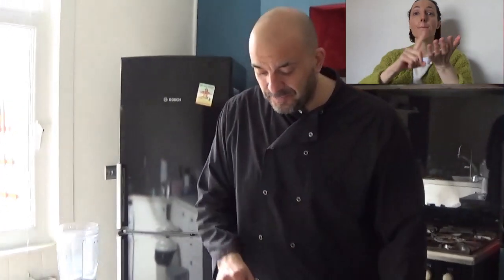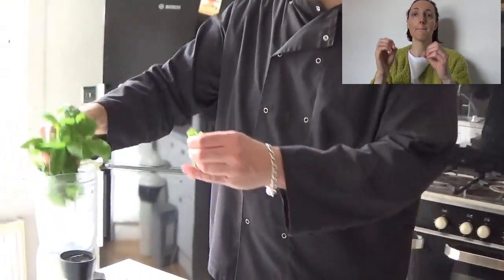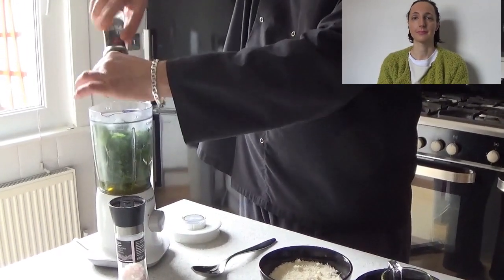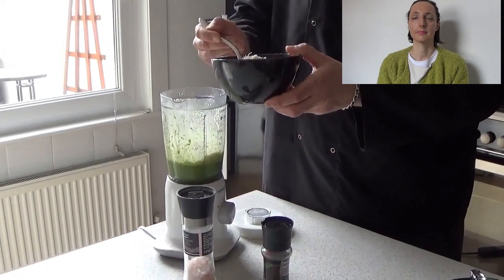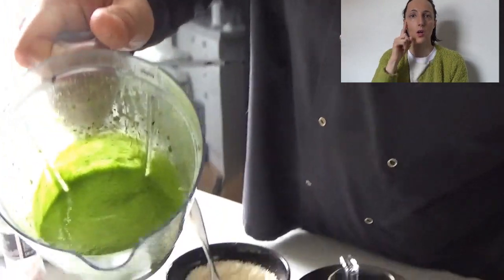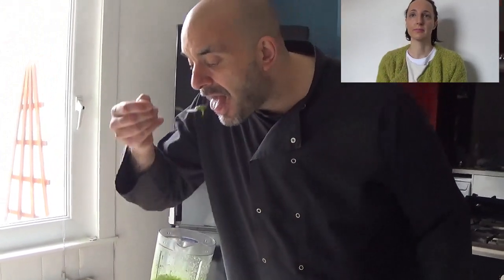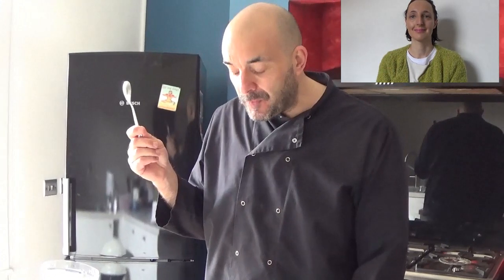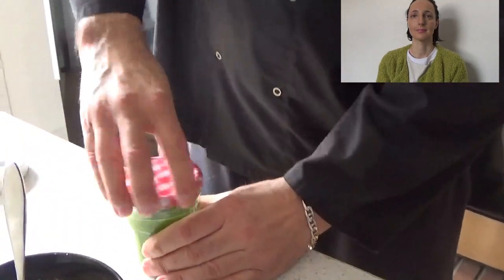Green Pesto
Green Pest or Pesto alla genovese is a sauce originating in Genoa, the capital city of Liguria, Italy.
The name is the past participle of the Genoese verb. pesta, which means "to pound", "to crush", in reference to the original method of preparation: according  to tradition, the ingridients are "crushed" or ground in a marble mortar through a circular motion of a wooden pestle.

Traditional recipe include coarse salt, basil, hard cheese such as Parmesan Cheese or Pecorino Sardo (cheese made from sheep's milk), European pine nuts, garlic all blended with olive oil.
Enjoy the recipe and tell us your experience.
See you in a week with an other easy recipe!